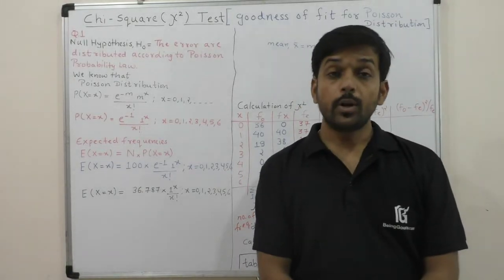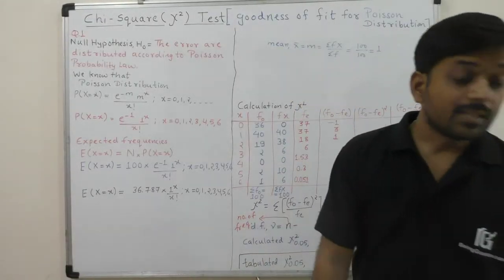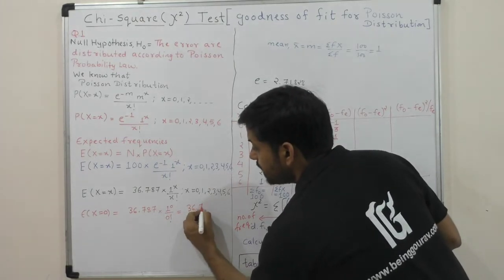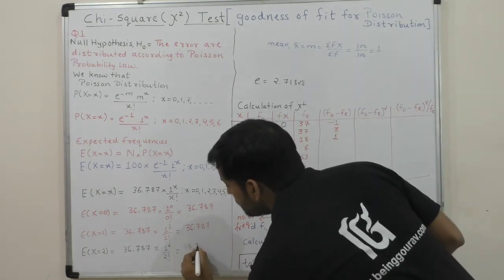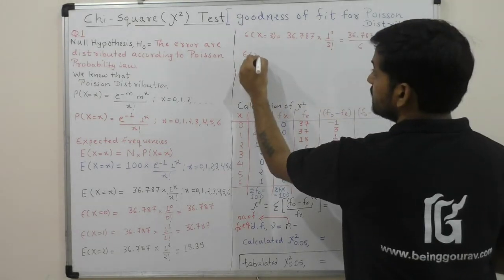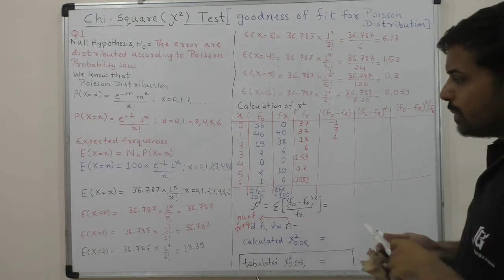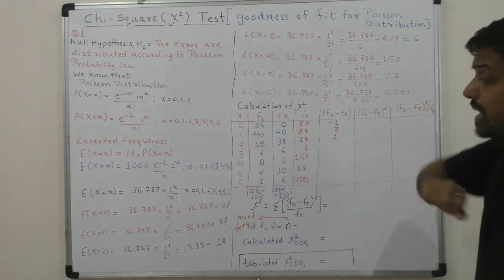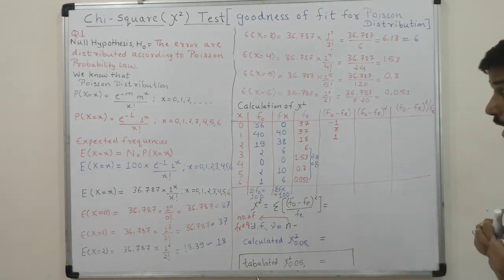Chi Square Test for Goodness of fit | Expected Frequencies by Poisson Distribution solved Numericals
In this video we will learn Chi Square Test for goodness of fit for Poisson distribution with solved numericals in Hindi.
After watching full video you ll learn
1.  What is  Chi Square test for goodness of fit for Poisson distribution
2. Numericals on goodness of fit
3. How to take Decision

Useful video for B.TECH, B.Sc., BCA, M.COM, MBA, CA, research  students.

LINK FOR BINOMIAL DISTRIBUTION INTRODUCTION

LINK  FOR RANDOM VARIABLE AND ITS TYPES

Thanks and Regards
Team BeingGourav.com